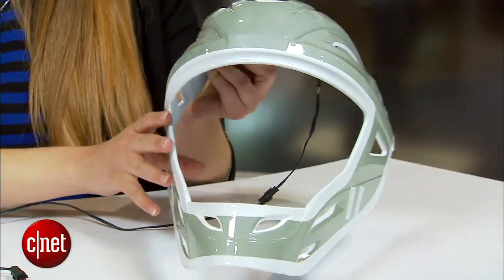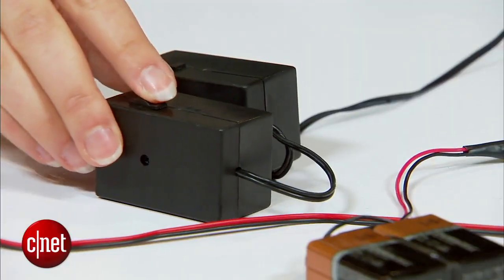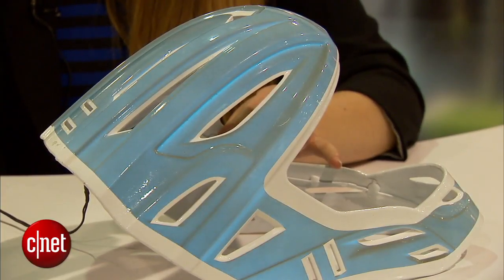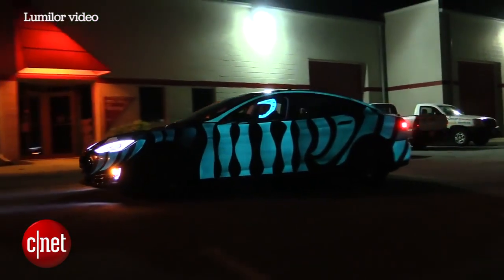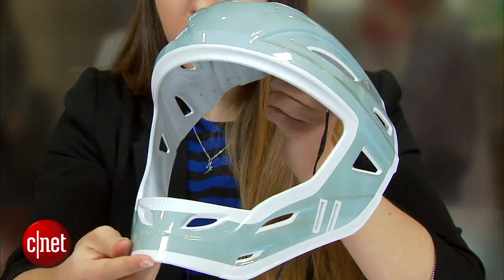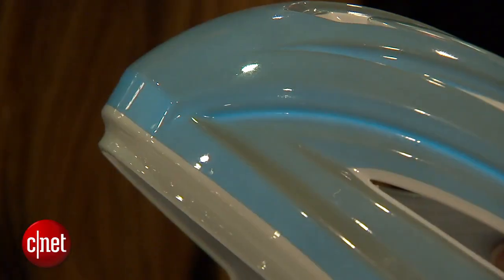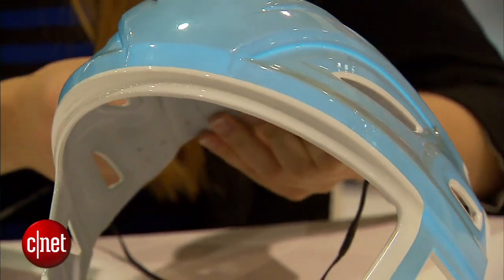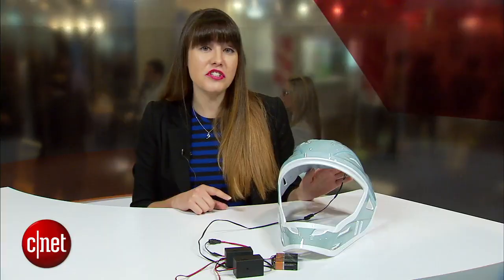LumiLor lets you literally paint with light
LumiLor is electroluminescent paint that can be applied to a range of different surfaces and lights up when it receives an electrical charge.